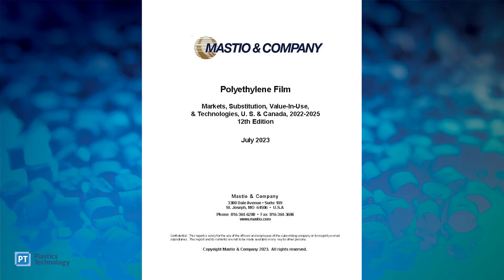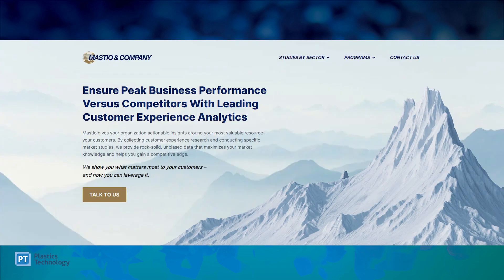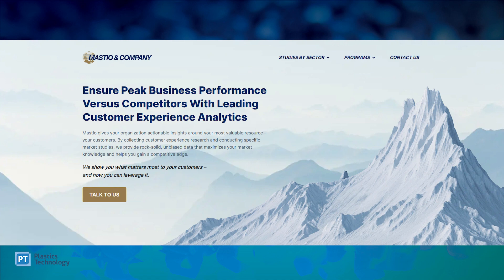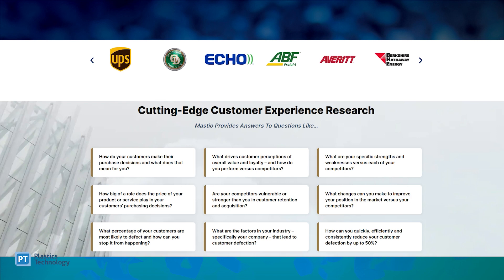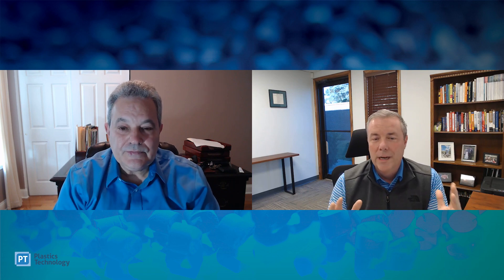Top 10 Markets for Polyethylene Film Extrusion | #10 Construction Film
For over 30 years, Mastio & Co has been conducting their polyethylene film study and research. Taking a look at over 30 markets, Mastio collects data directly from processors for this report.
In this series, editorial director Jim Callari, talks with Mastio president, Kevin Huntsman, on the largest markets for Polyethylene Film Extrusion.

10. Construction Film